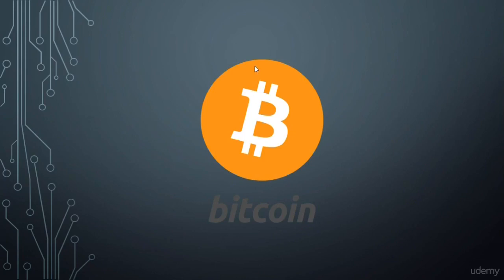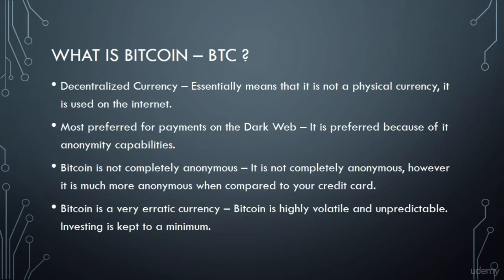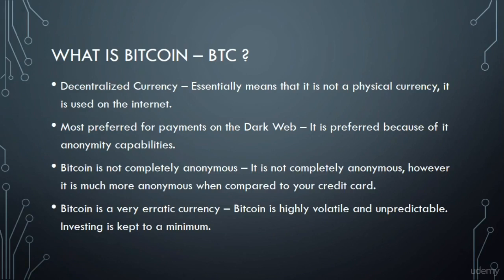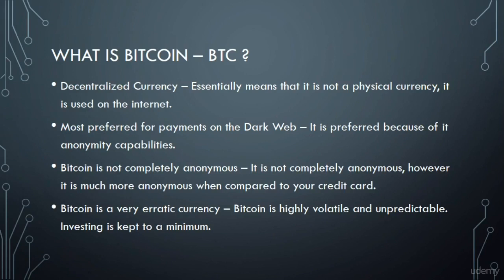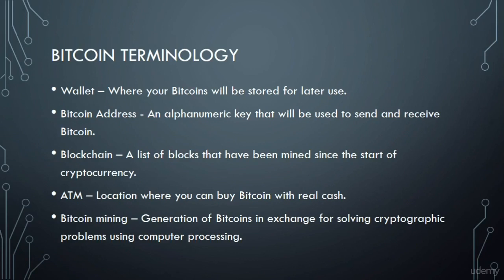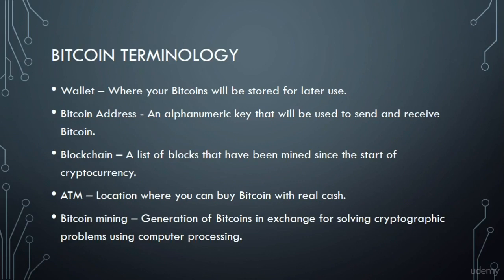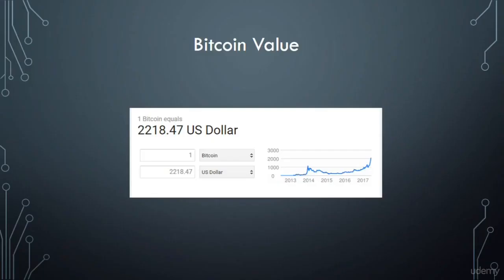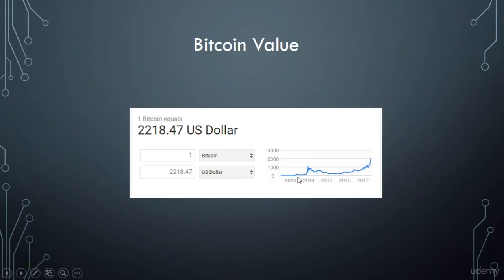22 Introduction To Bitcoin (Deep Web)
22  Introduction To Bitcoin (Deep Web)